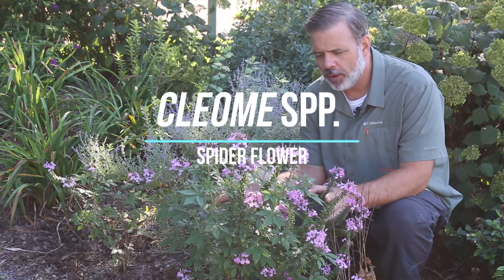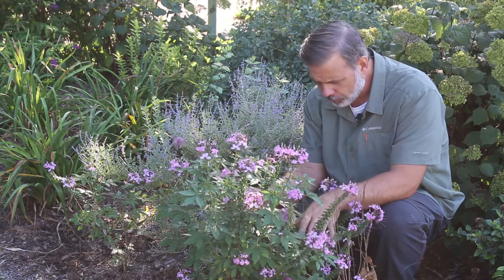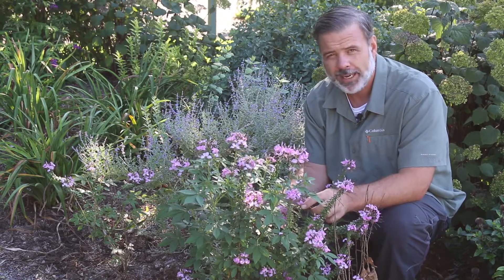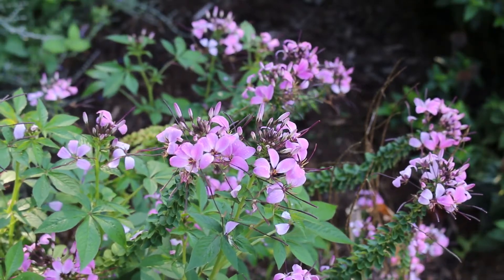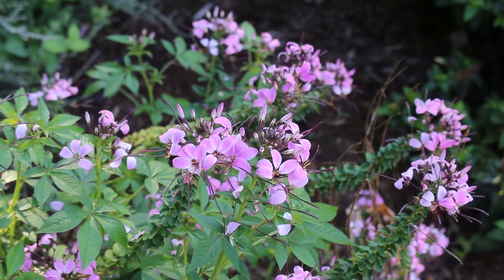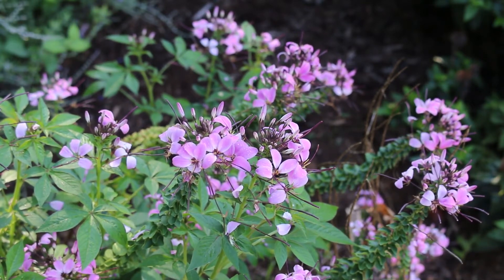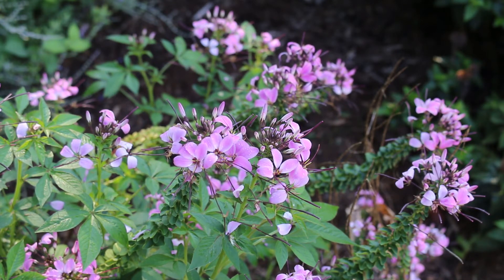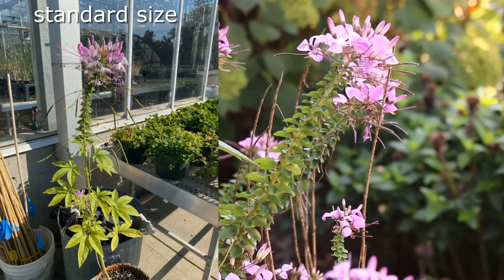Spider flower (Cleome spp.) - Plant Identification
Common name: Spider flower
Scientific name: Cleome spp.